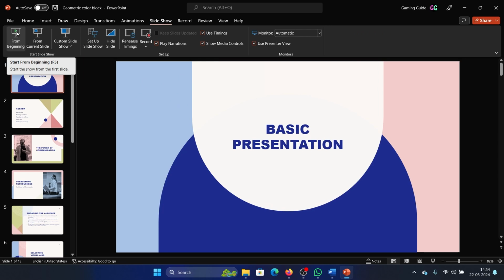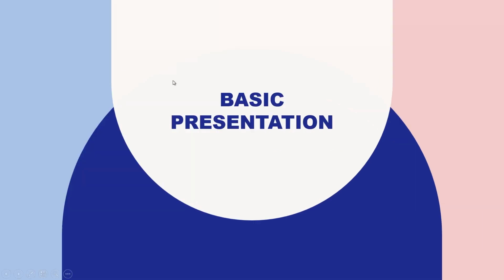How to Turn Your Mouse Into a Laser Pointer in Microsoft PowerPoint on Windows 11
Video Title: How to Turn Your Mouse Into a Laser Pointer in Microsoft PowerPoint on Windows 11

If you wish to Turn your Mouse into a Laser Pointer in Microsoft PowerPoint then please watch this video.